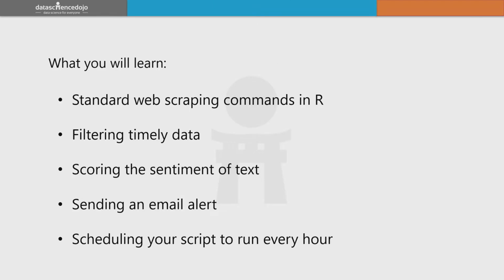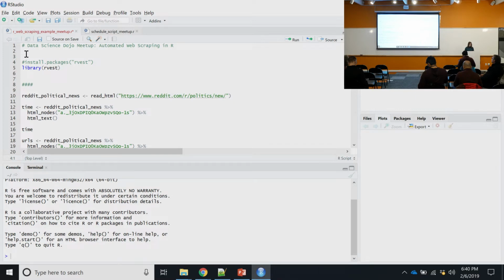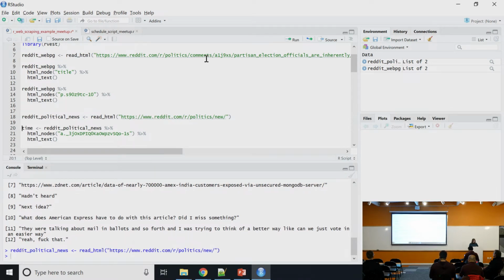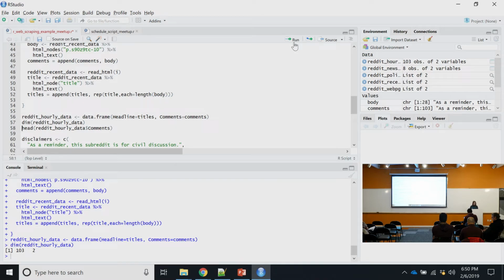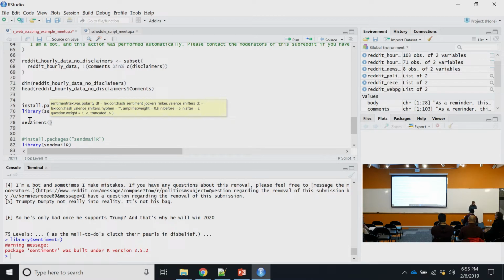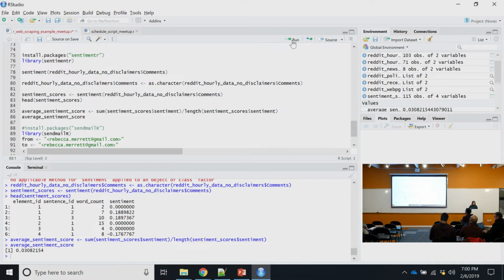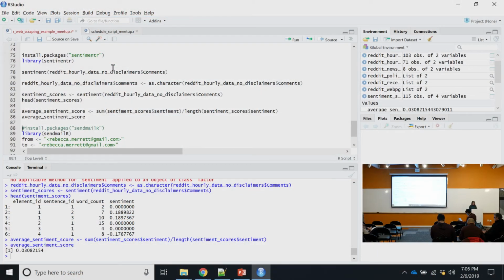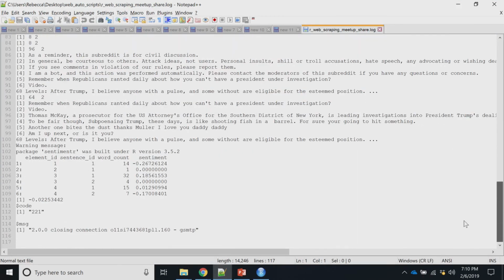Automated Web Scraping in R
How to automatically web scrape periodically so you can analyze timely/frequently updated data.

There are many blogs and tutorials that teach you how to scrape data from a bunch of web pages once and then you’re done. But one-off web scraping is not useful for many applications that require sentiment analysis on recent or timely content, or capturing changing events and commentary, or analyzing trends in real time. As fun as it is to do an academic exercise of web scraping for one-off analysis on historical data, it is not useful to when wanting to use timely or frequently updated data.

Scenario: You would like to tap into news sources to analyze the political events that are changing by the hour and people’s comments on these events. These events could be analyzed to summarize the key discussions and debates in the comments, rate the overall sentiment of the comments, find the key themes in the headlines, see how events and commentary change over time, and more. You need a collection of recent political events or news scraped every hour so that you can analyze these events.

What we’ll do:
We’ll go through the process of writing standard web scraping commands in R, filtering timely data, analyzing or summarizing key information in the text, and sending an email alert of the results of your analysis. We’ll set up our script to run every hour so that text is scraped and analyzed periodically to capture changing events and commentary, or analyze trends in real time. Feel free to bring your laptop and follow along!

Let’s go fetch your data!

About the Presenter:
Rebecca holds a bachelor’s degree of information and media from the University of Technology Sydney and a post graduate diploma in mathematics and statistics from the University of Southern Queensland. She has a background in technical writing for games dev and has written for tech publications.

Rebecca just moved here recently from Sydney, Australia and joined Data Science Dojo after attending a bootcamp in 2015!

Agenda:
6:00-6:30: Grab some pizza and socialize!
6:30-7:45: Follow along with the presentation
7:45-8:00 Questions